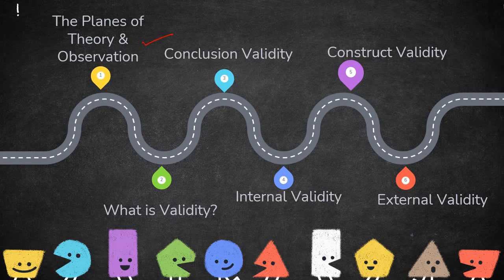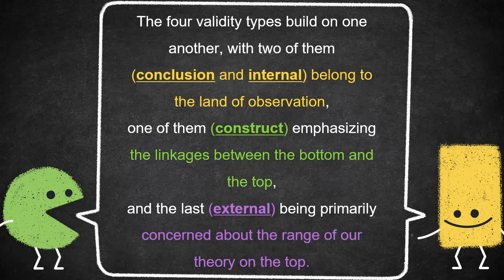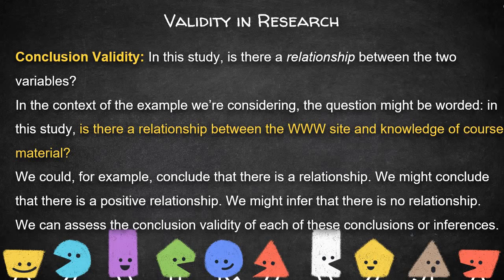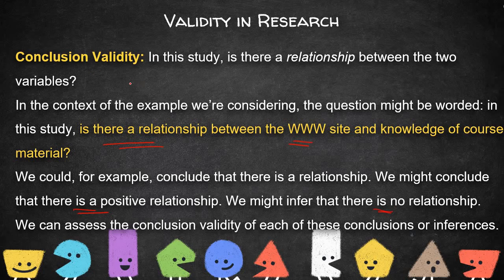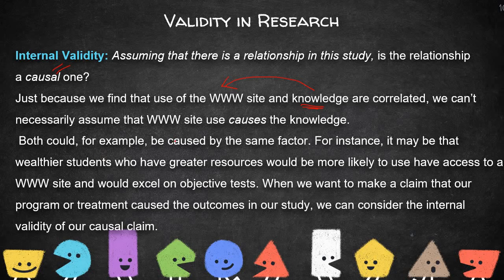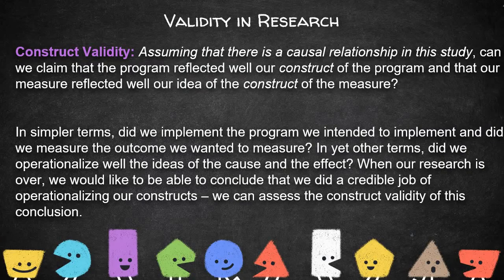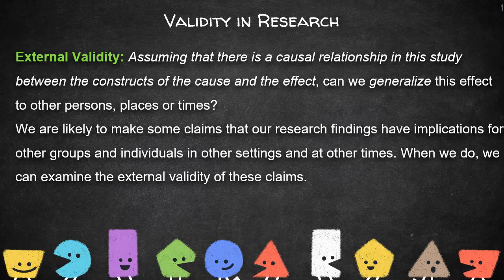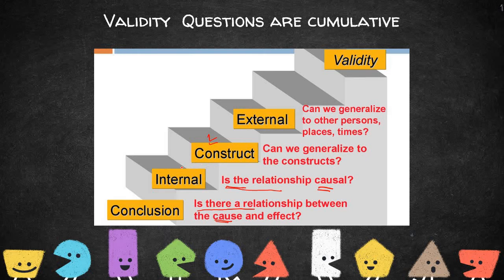Introduction to Validity 2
Hello There!
Here you go with the sixth video on Philosophy of Research, titled ""Four Types of Validity
Validity is described in two videos, the current video being the concluding part of it.
The lectures are prepared following a standard text book on Research by Prof. William  M.Trochim of Cornell University, USA